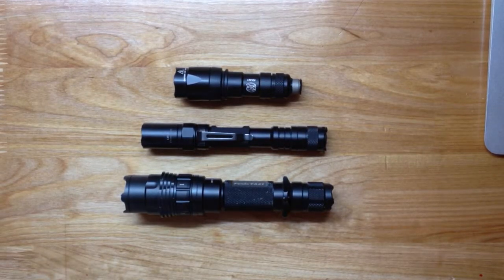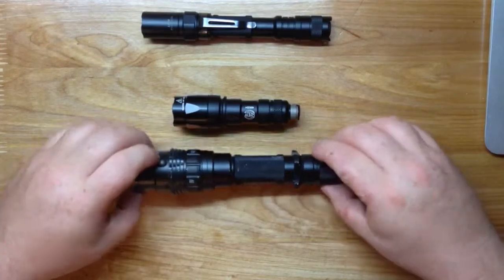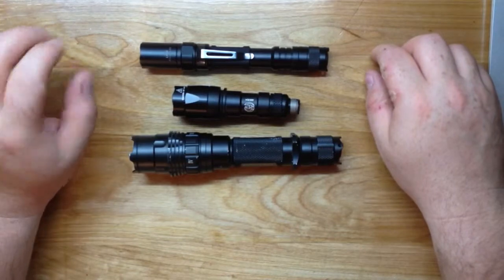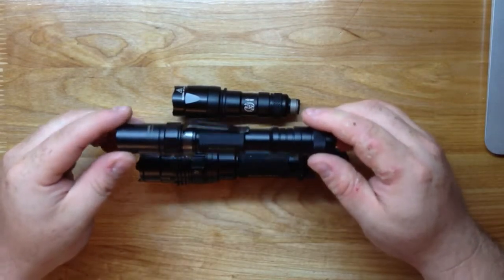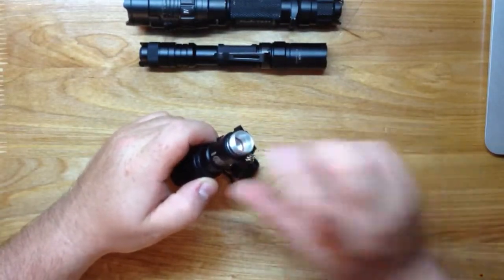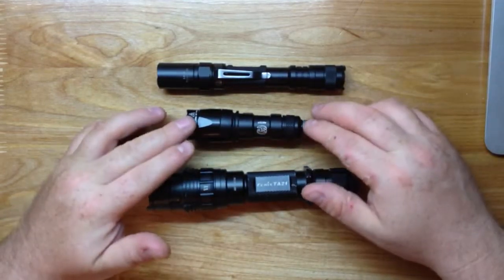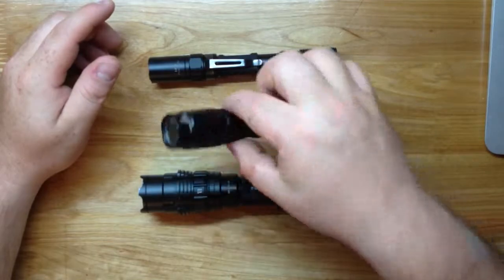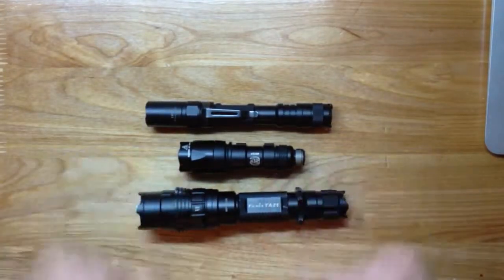SUREFIRE, FENIX Flashlight comparison.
Weapon light, survival/self defense light, standard EDC LIGHT.